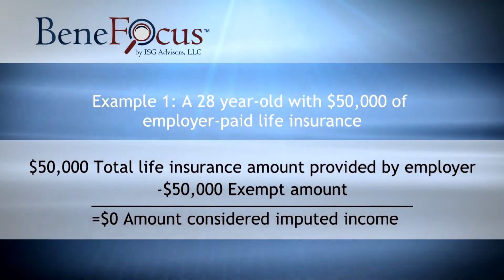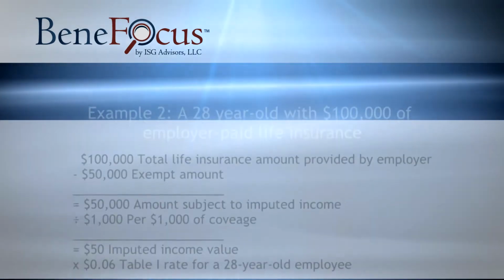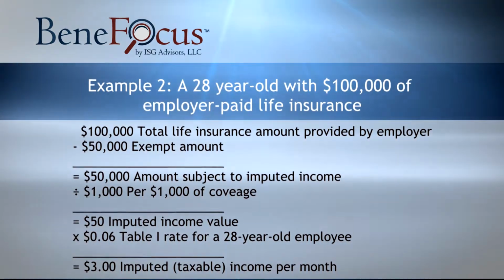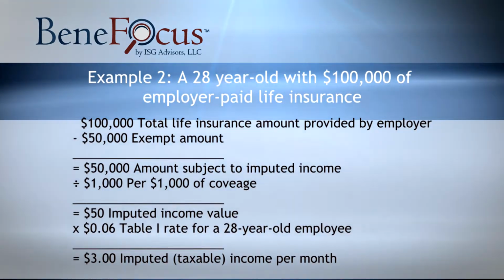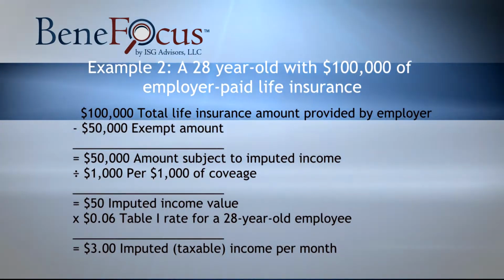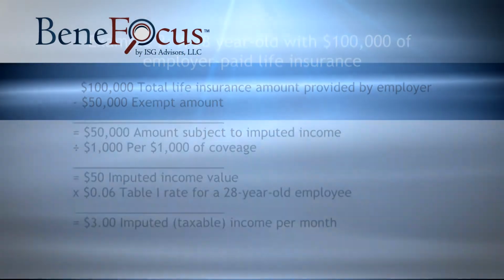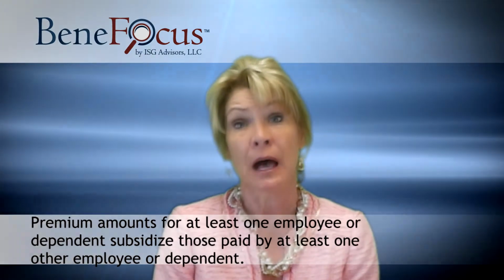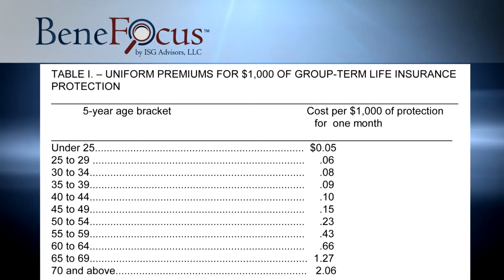BeneFocus: Imputed Income and How it Effects Life Insurance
Most of us know that providing employees with Group Term Life insurance is fairly inexpensive when compared to many of the other benefits employers provide. And this can be an invaluable benefit to the spouse or surviving children of a deceased employee. However, for a fairly inexpensive and straight forward benefit, there may be some complicated reporting that may be required by you.

In this video, Jon and Michelle Braddock will discuss Section 79 of the Internal Revenue Code, which discusses the rules pertaining to Imputed Income and WHERE and HOW that needs to be applied.